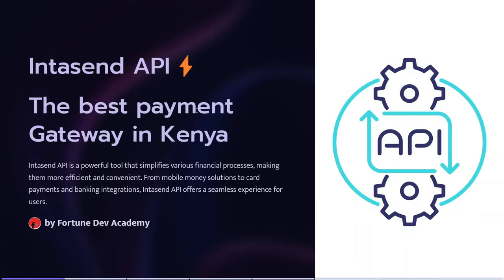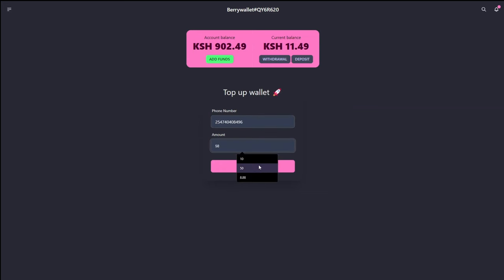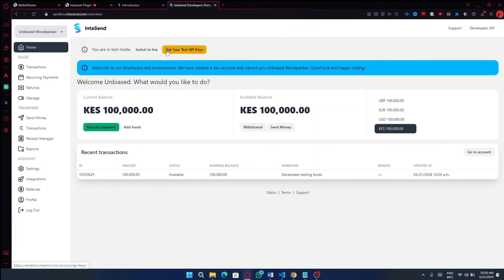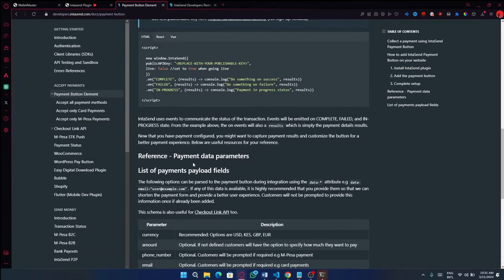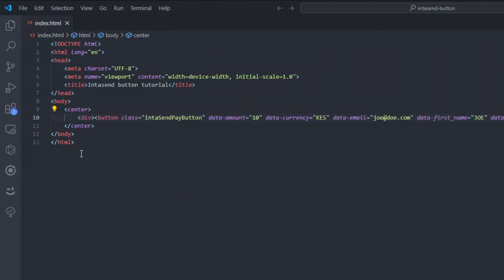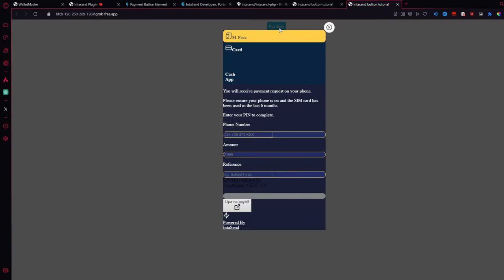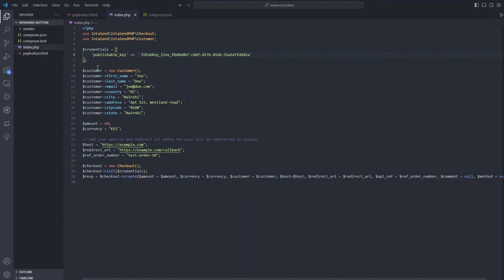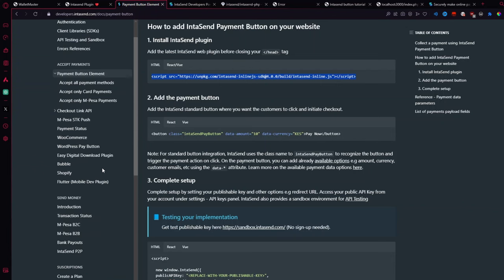Mastering Intasend API: Complete Guide to Seamless Payment Integration| Mpesa and Card Api's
Unlock the full potential of Intasend API with our comprehensive video series! Whether you're a seasoned developer or just starting out, this step-by-step guide will take you through everything you need to know to seamlessly integrate Intasend into your applications. From authentication and authorization to handling transactions, managing user accounts, and optimizing performance, each episode is packed with practical tips, real-life examples, and best practices to ensure smooth and secure payment processing. Join us on this journey to become an Intasend API expert and revolutionize your payment workflows!